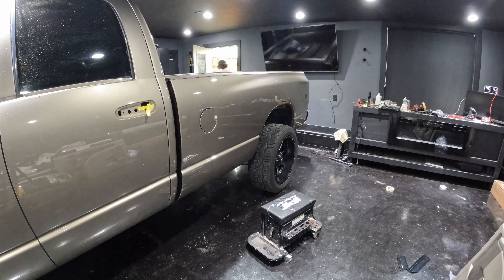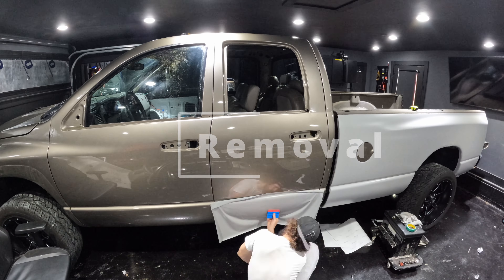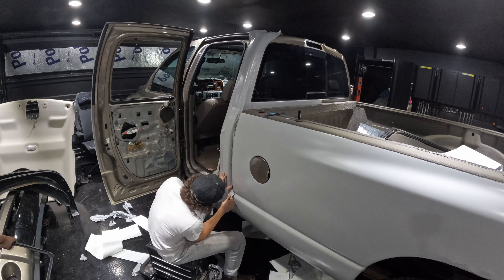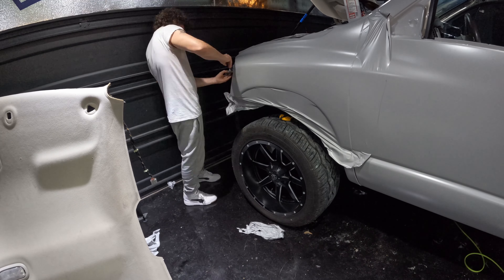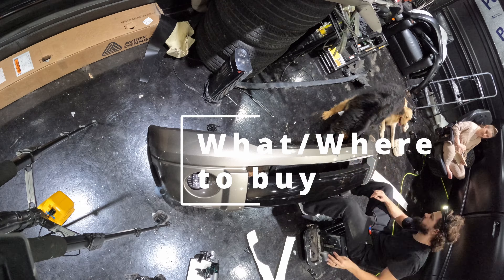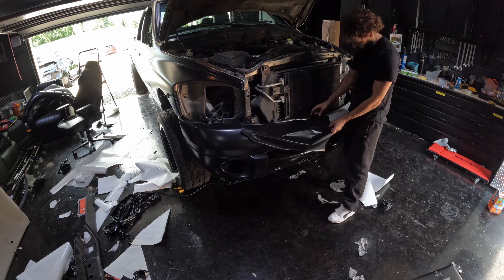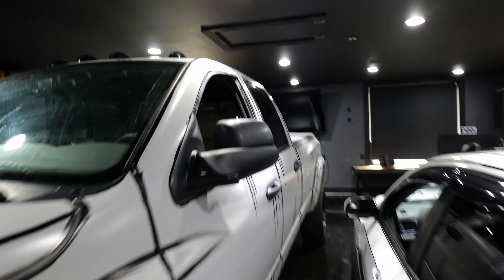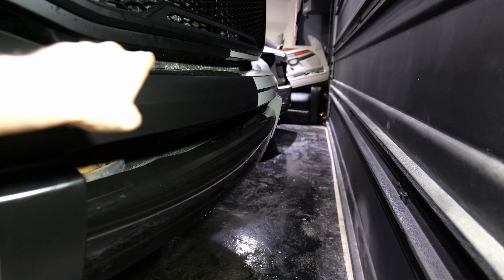DIY Car/Truck Wrap - Basic Tools and Tips(Truck Wrap Timelapse)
Today I wrapped my 2006 Dodge Ram 2500 3rd Gen Cummins with Avery Dennison Satin Black and Satin Grey. While I wrap this I wanted to give some tips and tools I use based on my experience wrapping vehicles out of my home garage. Hopefully this helps other who want to wrap their vehicle themselves but don’t know where to start!

Timestamps:
Intro - 00:00
Cleaning - 00:32
Removal - 01:17
Cutting - 01:57
Simple Panels - 03:30
Complex Panels - 04:40
Inlays and Multi-peice wraps - 05:27
Heats - 06:10
Where/What to Buy - 07:32
Review/Summary - 8:42

Tools:
Car Wash Stuff
Clay Bar and Quick Wax
Isopropyl Alcohol
Knife with safety back
Knife with snap off blades
Retractable-Auto-Lock-Snap-Off/dp/B08D9H1WC3
Magnets